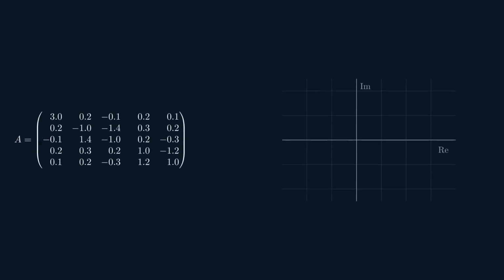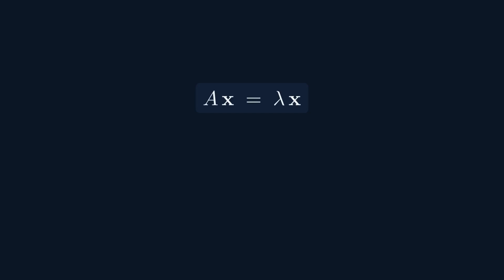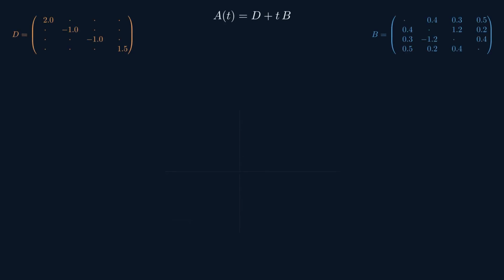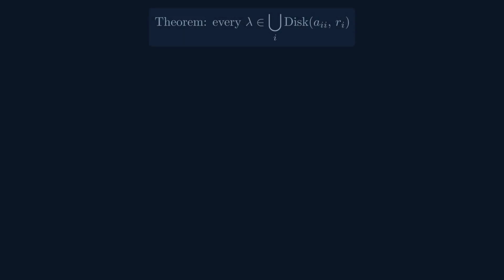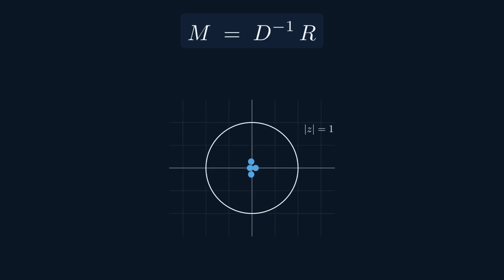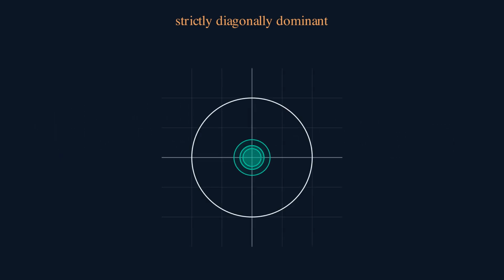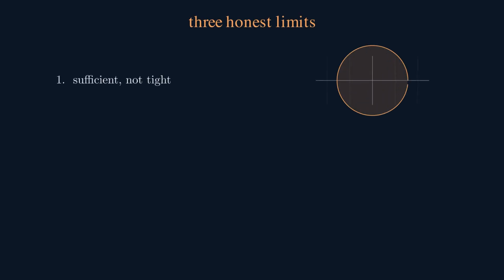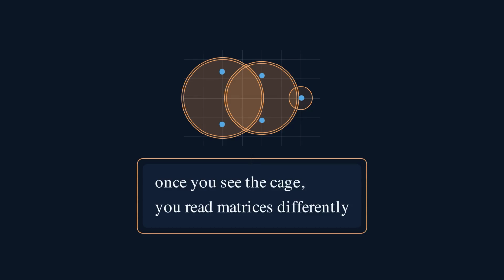Every matrix has an invisible cage (Gershgorin's theorem)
very matrix hides a cage you can draw in ten seconds, and every eigenvalue is forced to live inside it.
One disk per row, centered on the diagonal entry, with radius equal to the row-sum of the rest. No characteristic polynomial, no solver, no eigenvalue ever computed, and the cage never lies. The same picture also decides when classical iterative solvers like Jacobi actually converge.

00:00 See the cage before you compute
00:57 One-line proof, then the cage under deformation
02:46 Why it matters: solving Ax = b for huge A
03:36 When does Jacobi converge? Diagonal dominance
04:49 Dominant vs barely non-dominant: a residual duel
05:30 Honest limits and the widened view